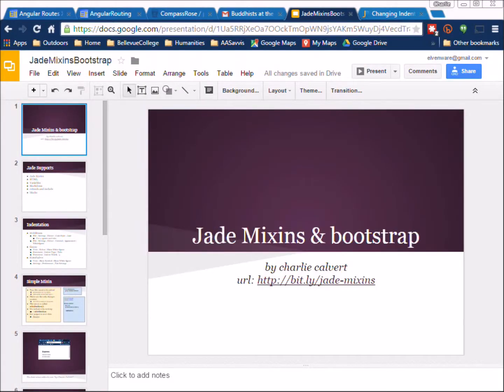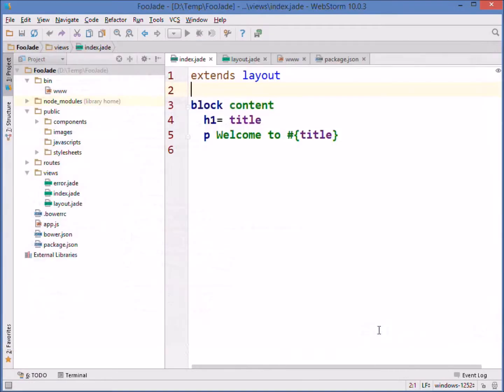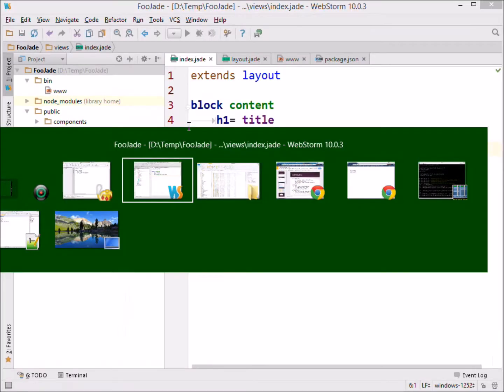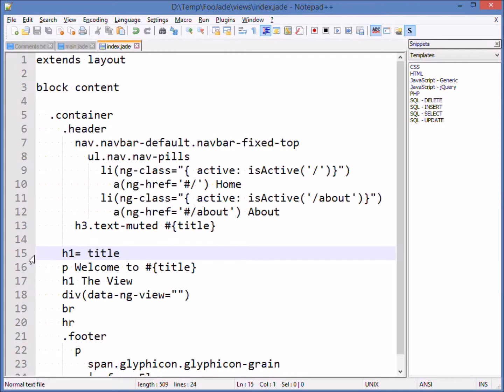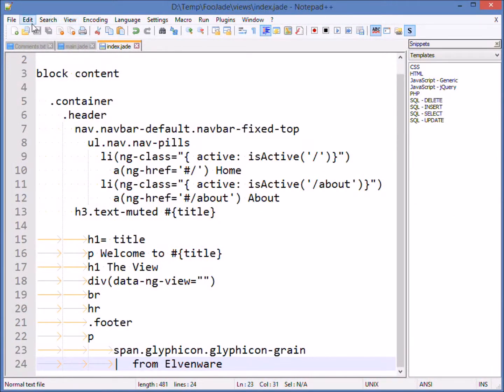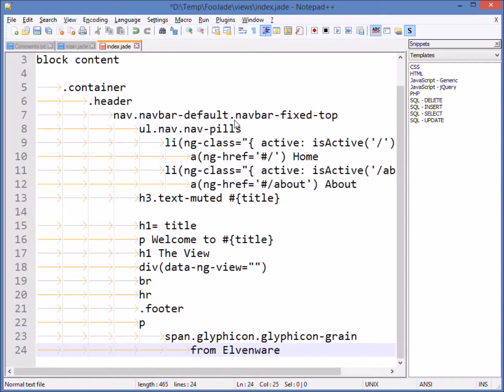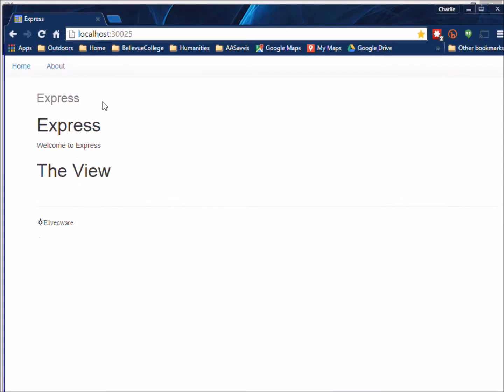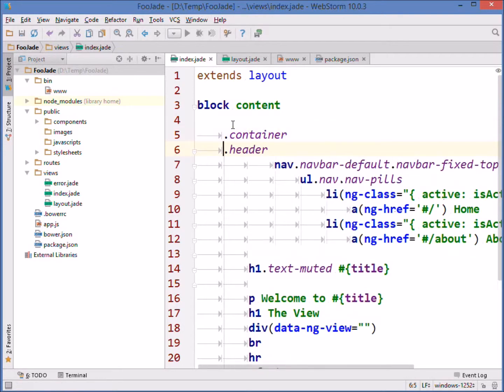Jade Templates and Indentation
Learn about:

- Jade and indentation
- Working with white space
- Visualizing white space
- Setting tabs and spaces in WebStorm, Geany and Notepad++
- The mixed tabs and spaces error and what it looks like in the browser

The very last shot in this video lacks a tab in front of the header. It should be like this:

 .container
  .header

Not like this:

 .container
 .header